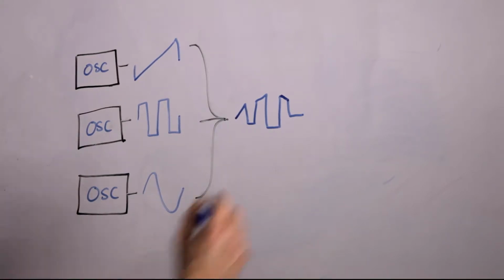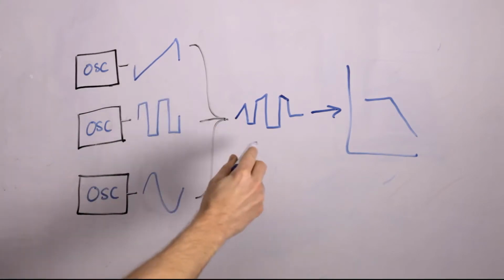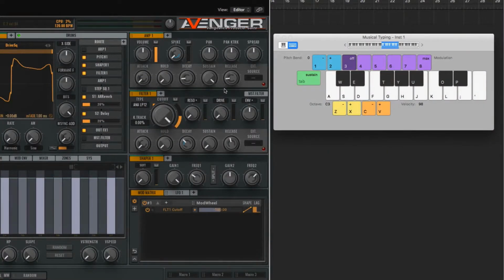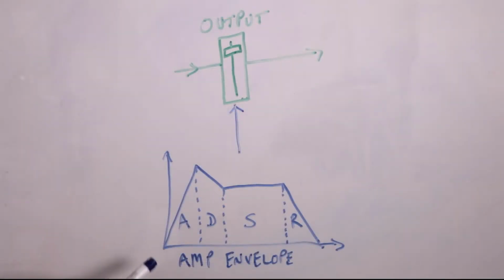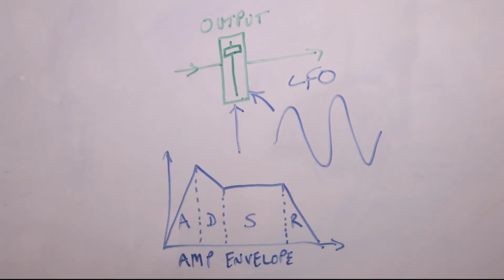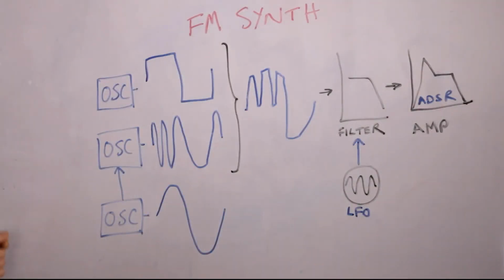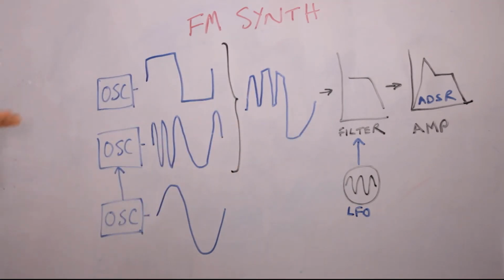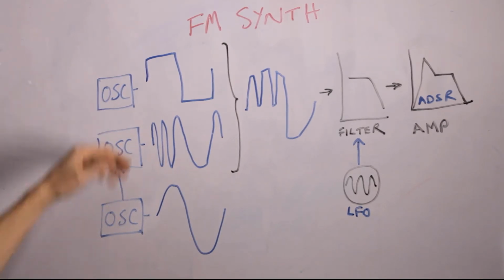1 introduction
合成音色教程